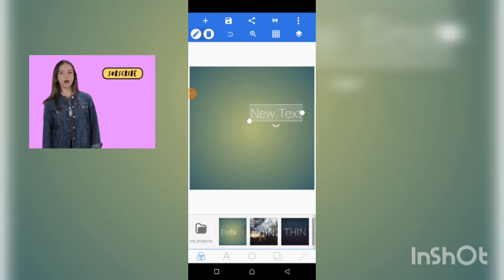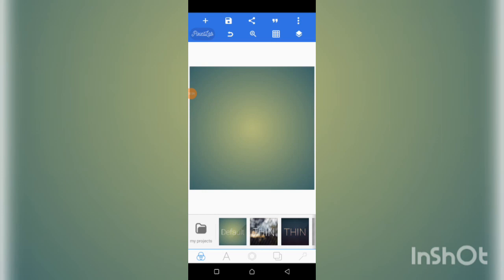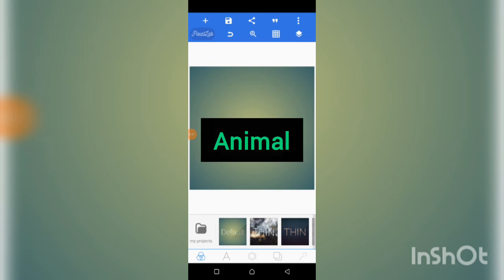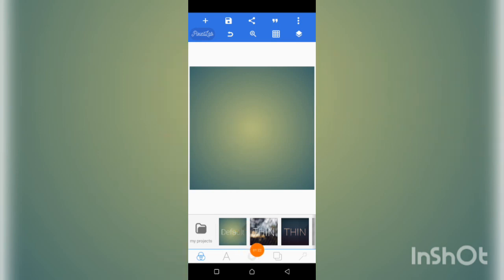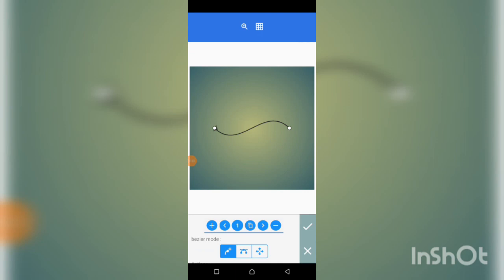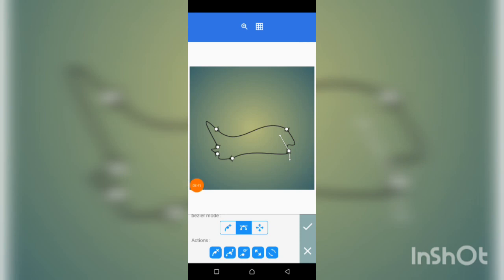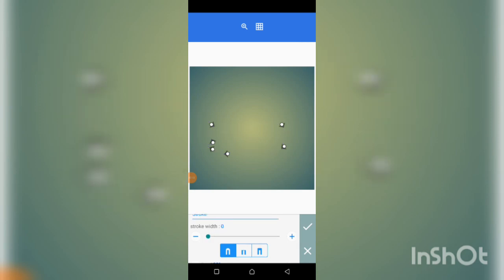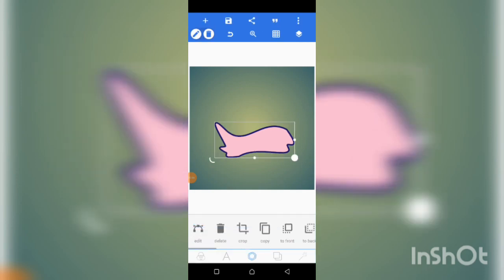How to Draw with the Bezier Tool in PixelLab for Beginners.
To begin using the Bezier tool in PixelLab, follow these simple steps:

1. Open the PixelLab app on your device.
2. Select or create a new project to work on.
3. Look for the Bezier tool icon, usually represented by a pen or curve symbol.
4. Click on the Bezier tool to activate it.
5. To create a straight line, click on the canvas to set the starting point, then click again to set the end point.
6. For curved lines, click and hold on the canvas to create control points and adjust the curve as needed.
7. Experiment with different control points to create various shapes and designs.
8. Once you're satisfied with your Bezier curve, you can adjust its properties, such as thickness, color, and opacity.
9. Practice and explore different ways to use the Bezier tool to enhance your designs and creations in PixelLab.

By following these steps and practicing regularly, you'll become more comfortable and proficient in using the Bezier tool for your design projects in PixelLab. Happy designing!